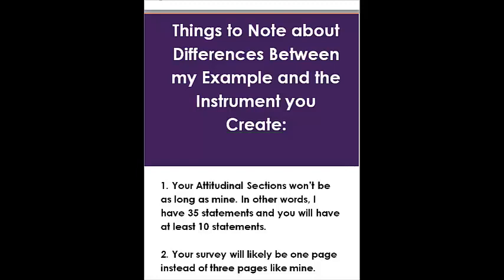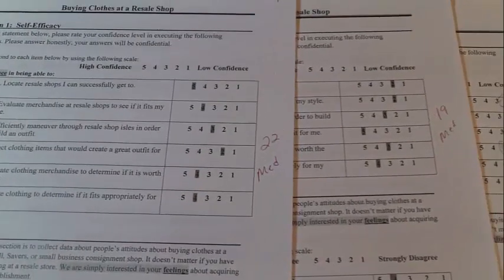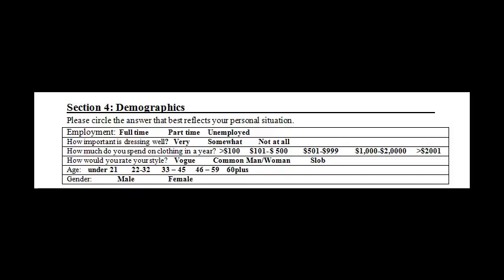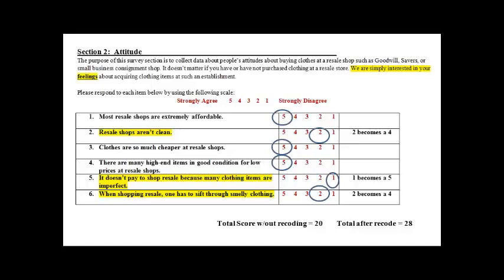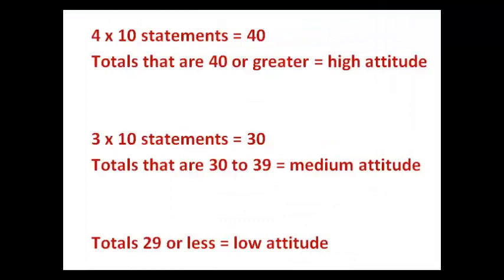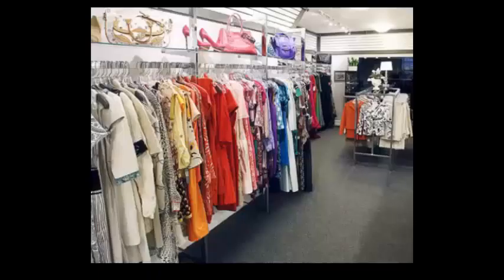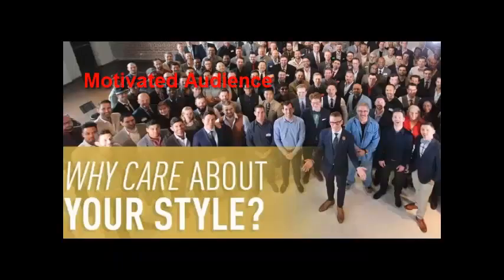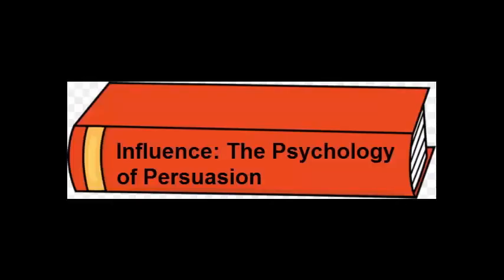Audience Analysis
This video shows students, who lack a statistical background, how to tally their audience analysis instruments, which are based on the Theory of Reason Action and Theory of Planned Behavior. Additionally, this video then shows students how to apply their tallied results to figure out what type of audience they will be addressing, that is: hostile, apathetic, or motivated.